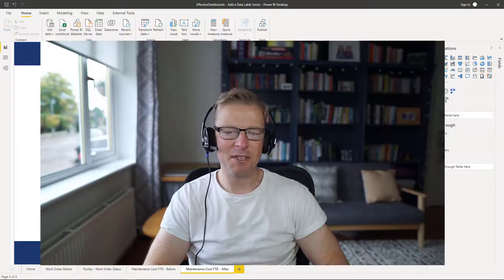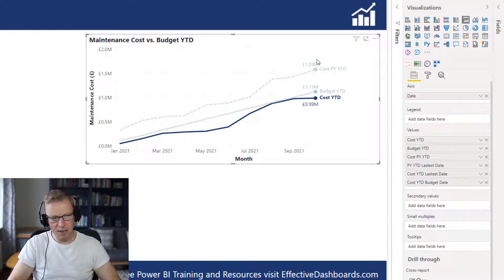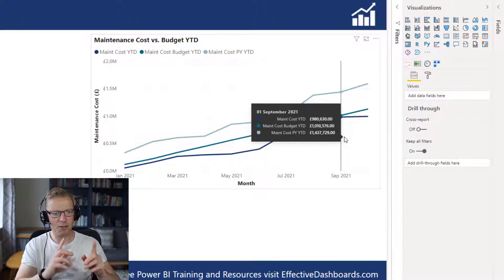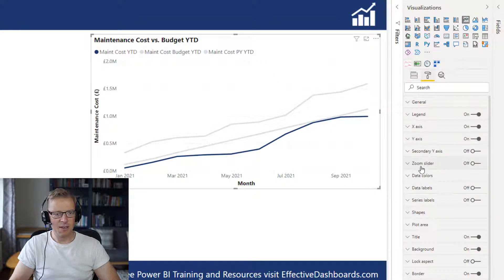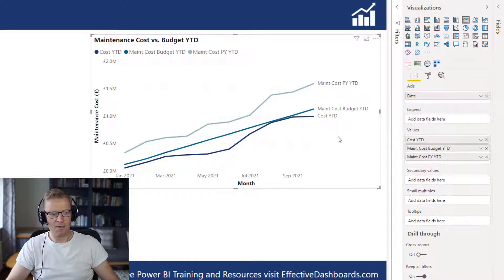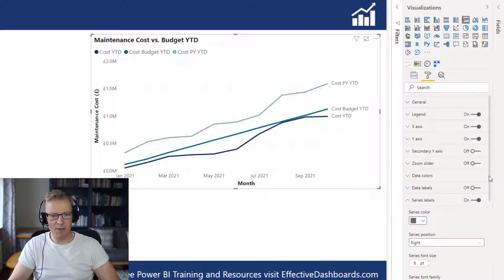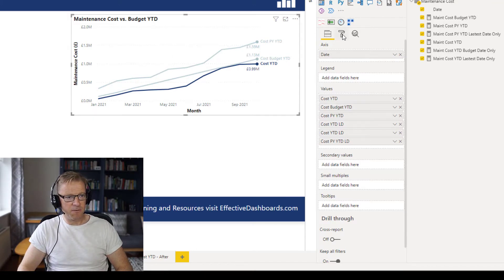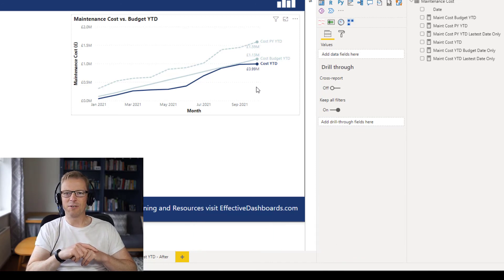QT#50 - 2 Good Reasons For Adding Series Labels to Power BI Line Charts and How to Configure Them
Adding data labels directly next to trend lines on Power BI line charts has a number of advantages. In this video, I'll explain how to activate these series labels. I'll also cover 2 of the key advantages to using this approach over adding a legend to your Power BI line charts.

I'll then walk you through an idea for combining series labels with line colours and also explain how to set up the chart so that it only displays the last data label for each line. This has the advantage of simplifying the line chart, making it easier and quicker to read.

The data in this example is maintenance cost year-to-date vs. budget cost year-to-date. I've also shown the year-to-date cost from the previous year to add further context to the maintenance cost trend.

00:00 - What's covered in the video
01:07 - 2 Good Reasons to use series labels
03:27 - Switching and configuring data series labels
06:38 - Configuring colours
07:56 - Create measure to show the last date only
12:00 - Configuring chart last date data labels
16:00 - Reducing data series label area white space
17:25 - Changing the line type to dashed

QT#21 - Stop using IF(), use SWITCH() - why the DAX switch() function in Power BI is neater than IF